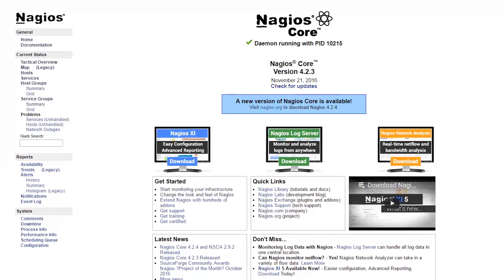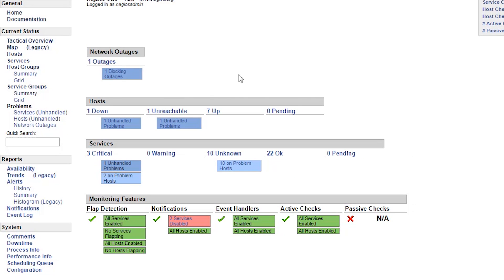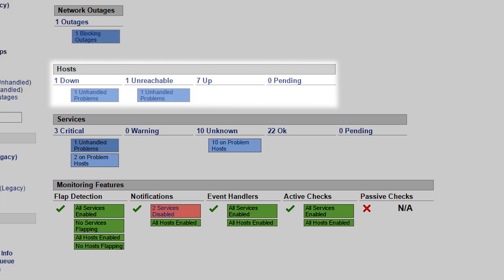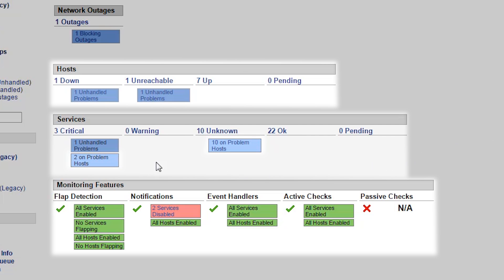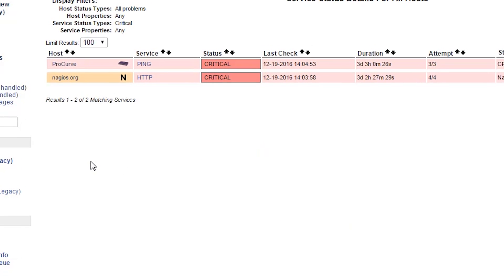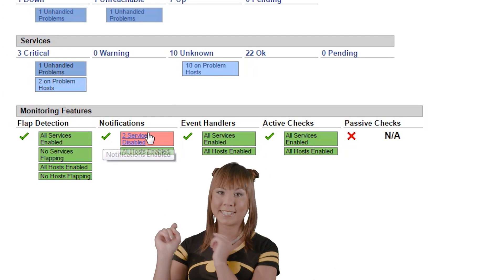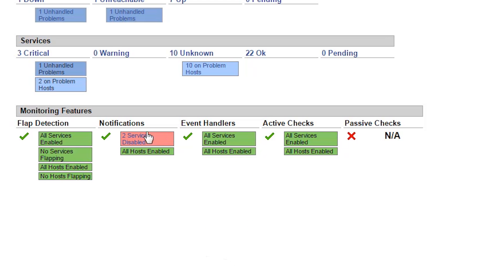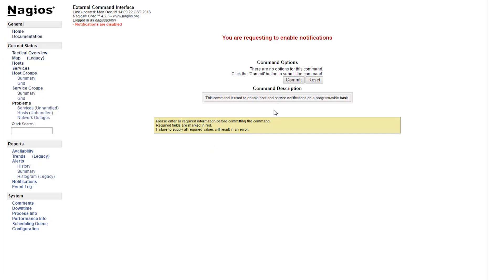How to use the Tactical Overview Screen in Nagios Core (Tour Part 2)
Nagios Core is where the monitoring revolution began. Watch this guided tour to learn how to navigate the Nagios Core Tactical Overview screen and get a high-level snapshot of your monitoring installation. Once complete, check out the links below for even more powerful solutions from Nagios.  Happy monitoring!

More free downloads and information